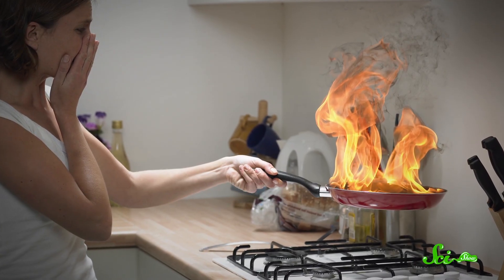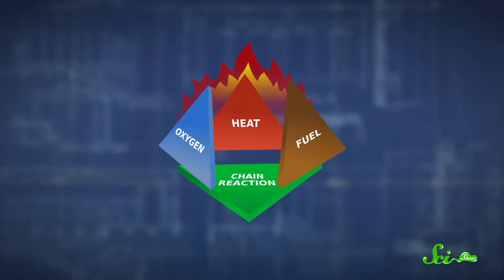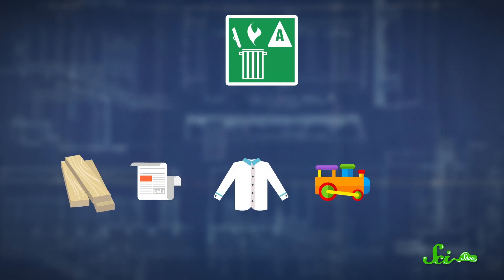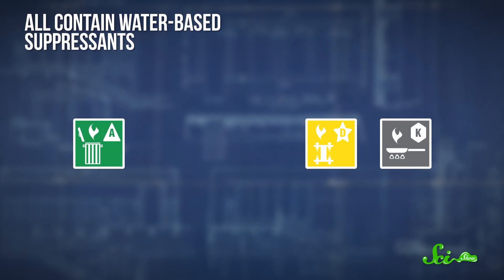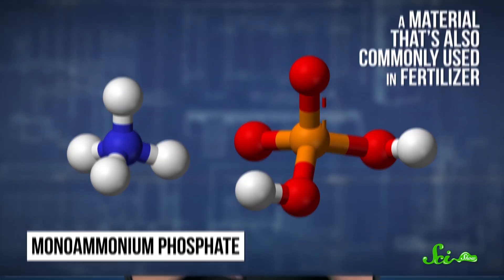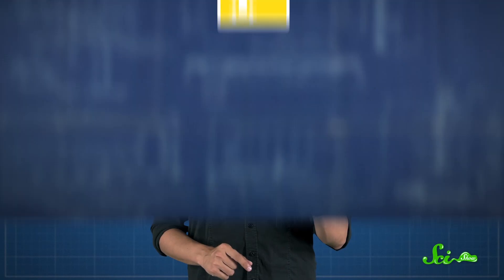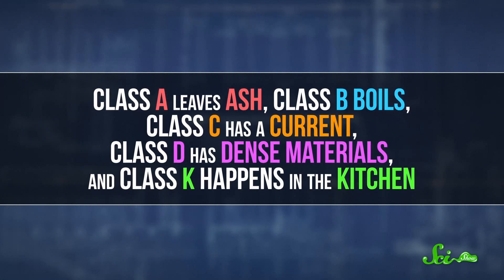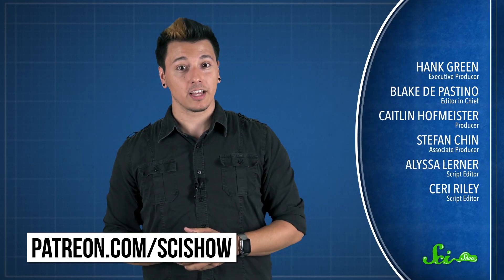The Smokin' Science of Fire Extinguishers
Different fuels create different types of fires, and each one needs to be extinguished using a specific strategy. Do you know which class of extinguisher is needed for different fires?